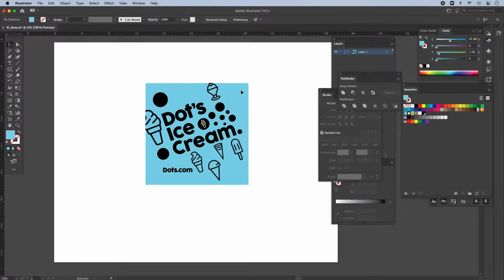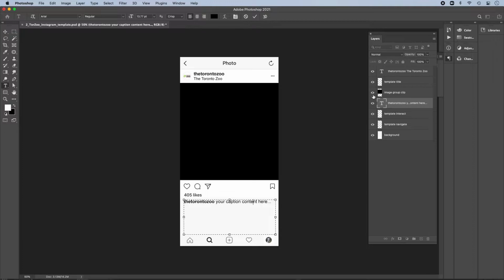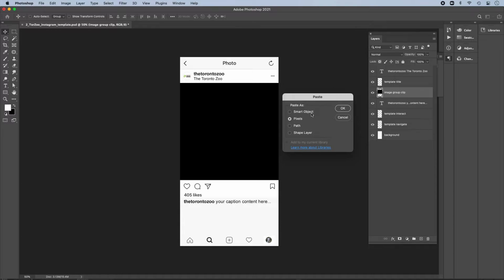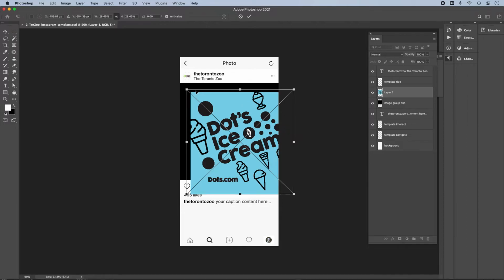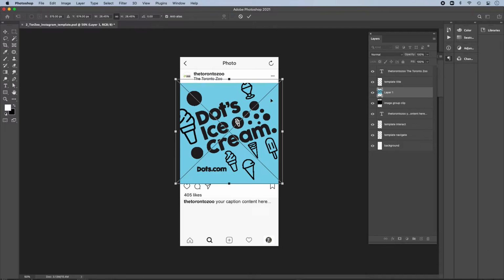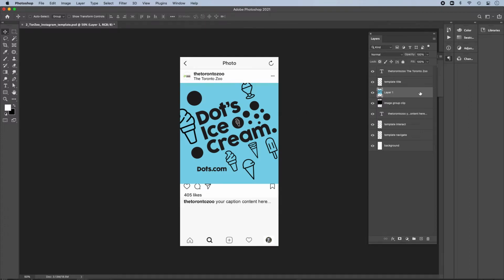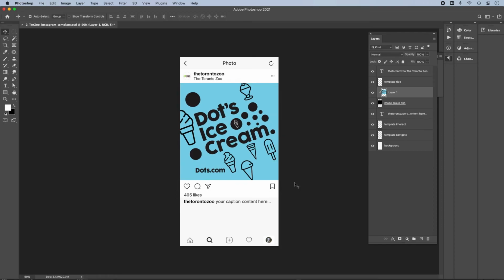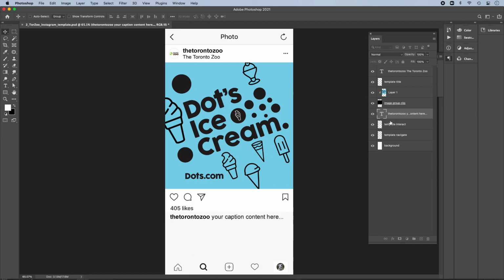Photoshop Instagram mockup 7m28s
Placing an ad into provided Instagram mockup template